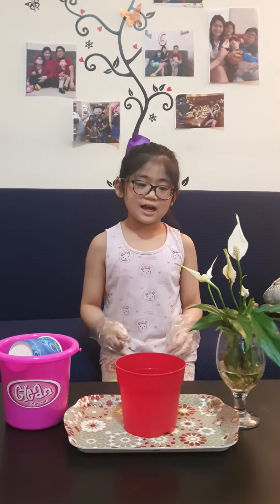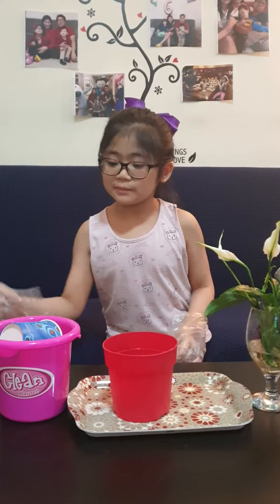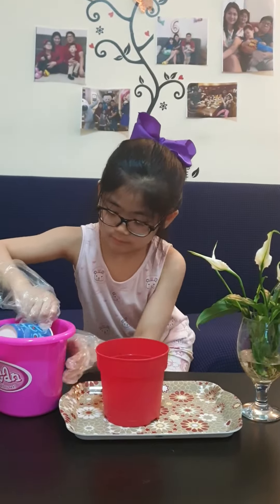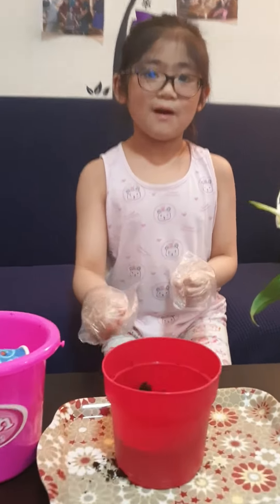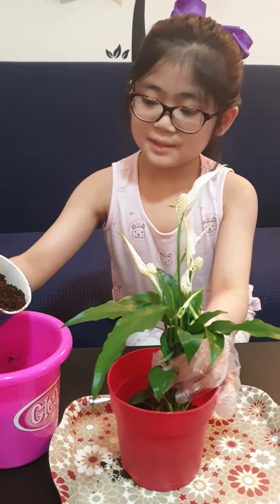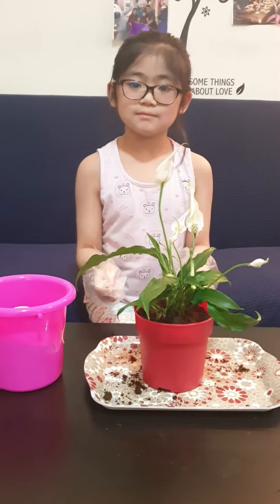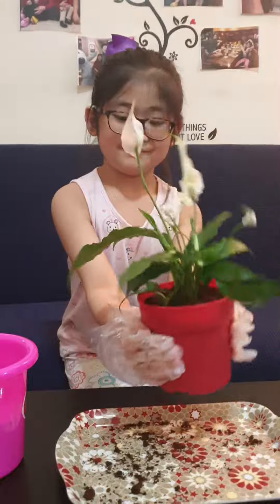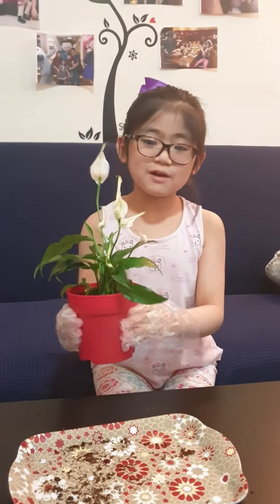Planting is so much fun.🍀💚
We encourage you to do planting at home to help mother nature. 😉